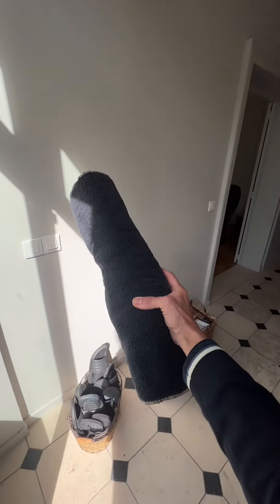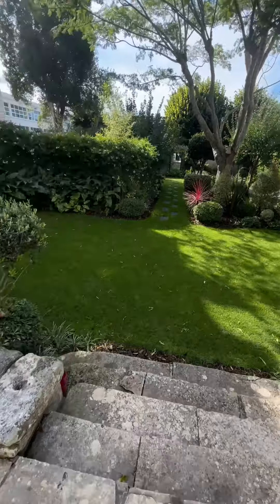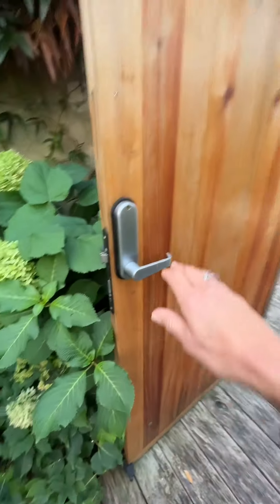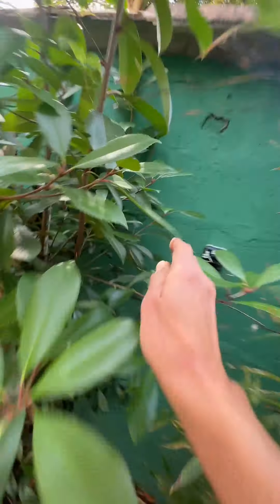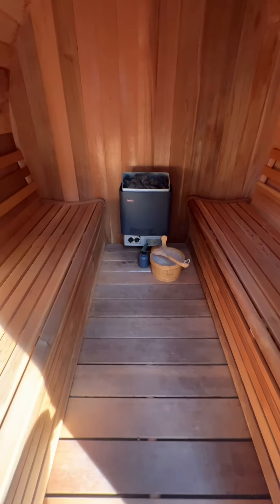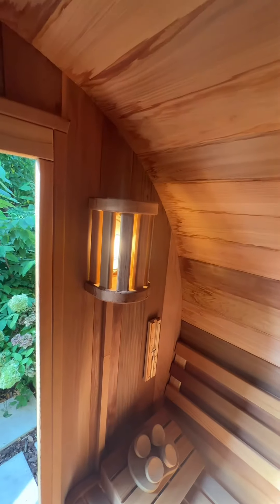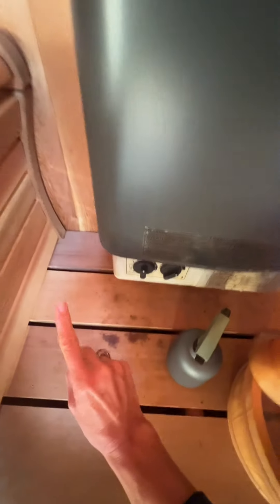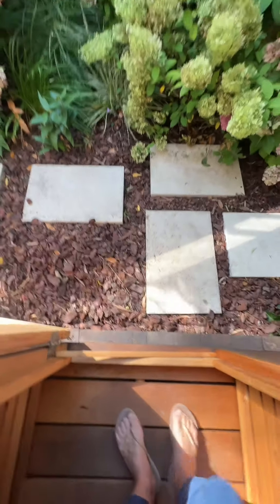Sauna, lights & how to turn on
How to turn the sauna on and if dark, the lights for the Zen Den area